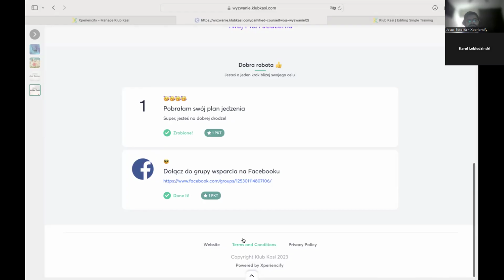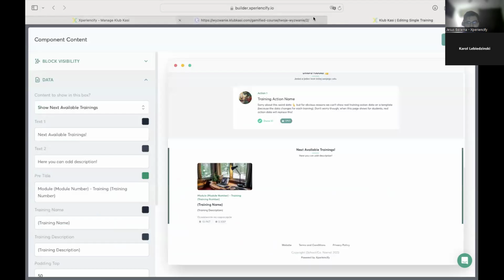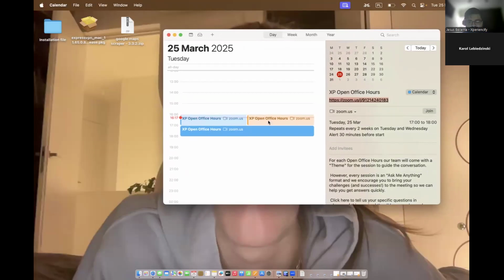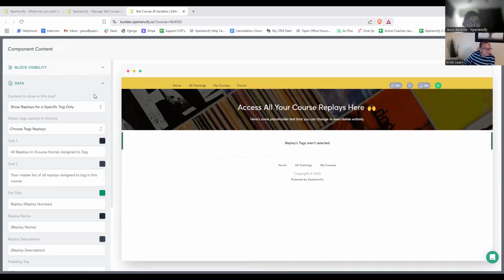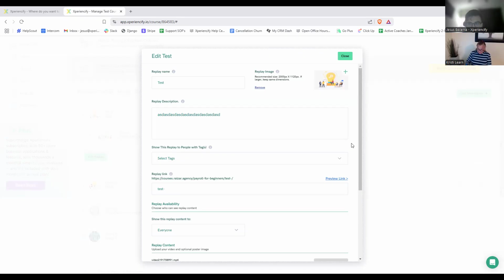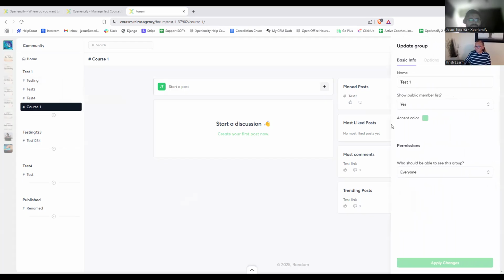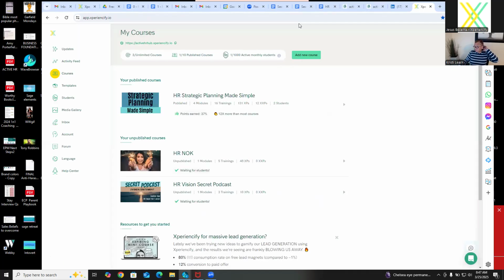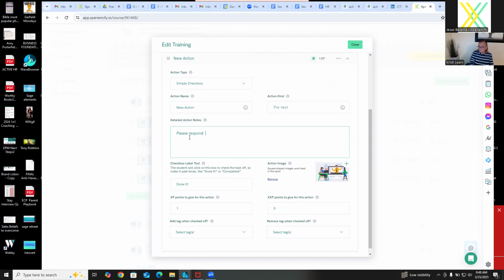Xperiencify Office Hours March 25, 2025